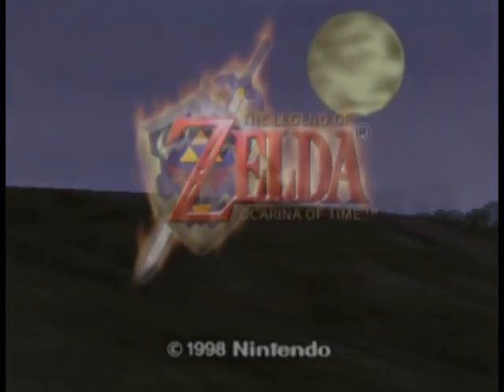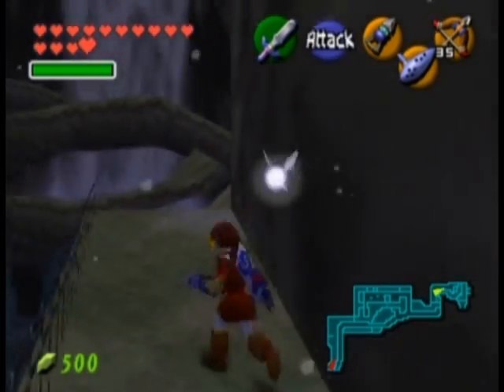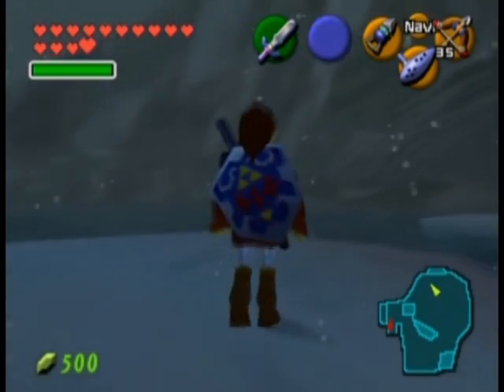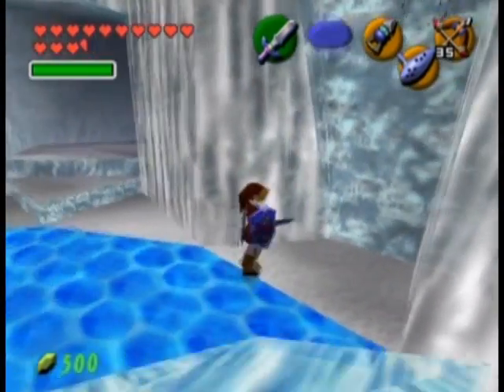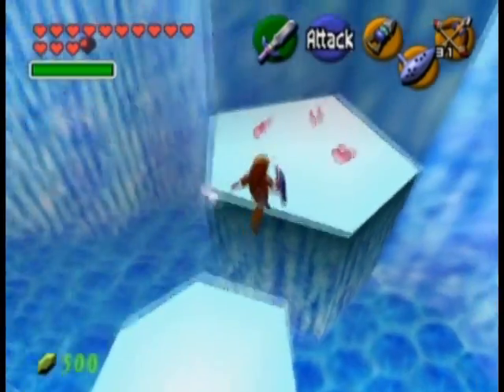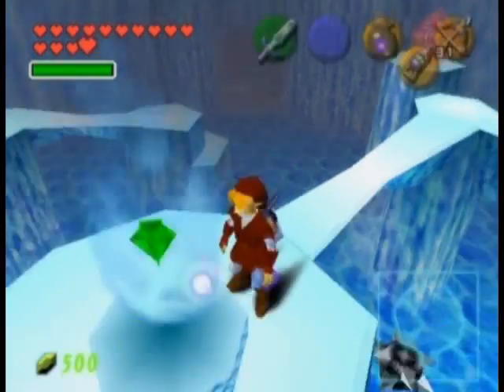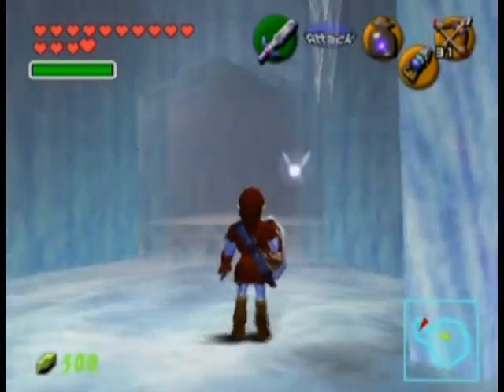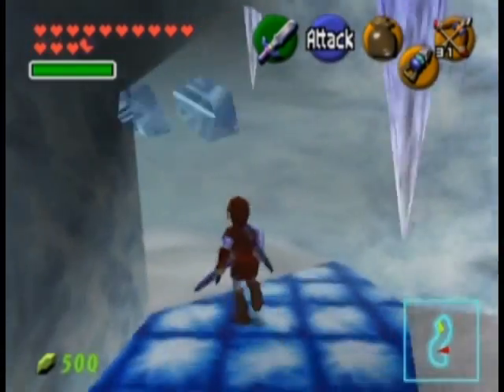Seg. 19 Part 1/3 Zelda: Ocarina Of Time 100% Guide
Segment 19 Part 1...